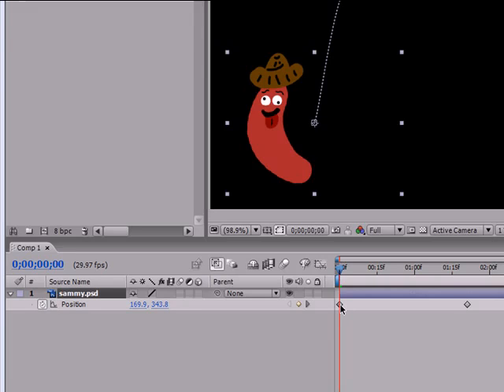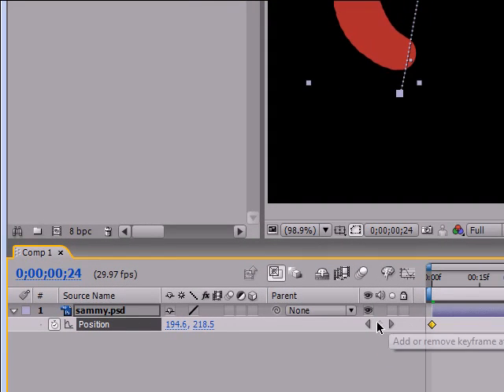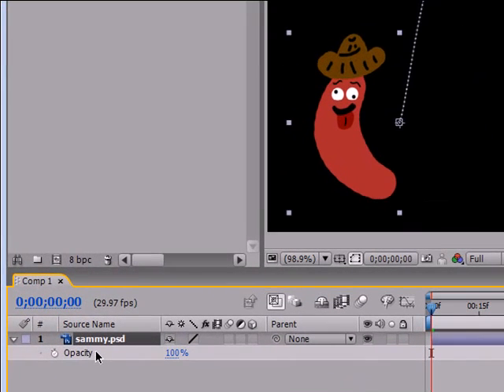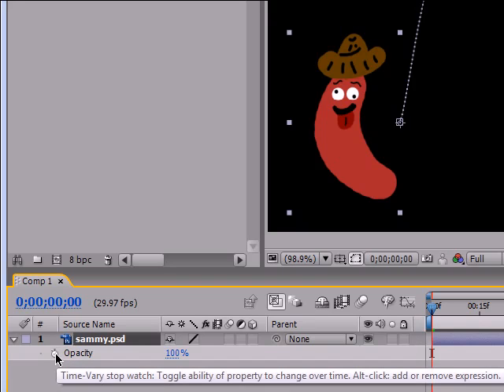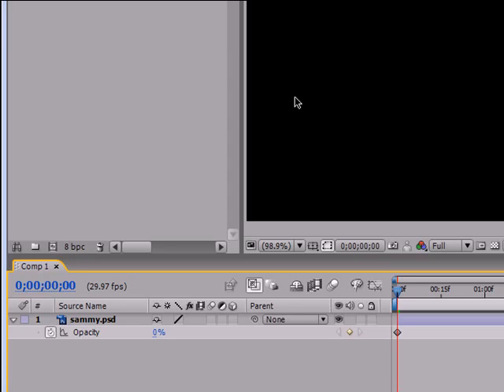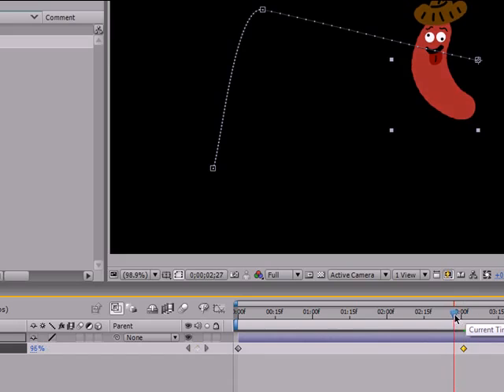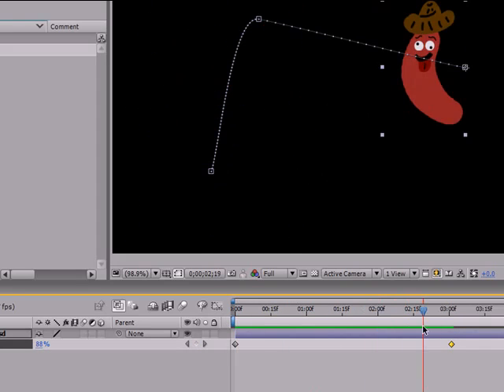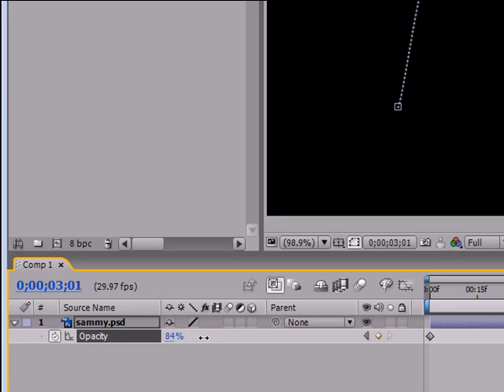After Effects Tutorial - 6 - Animating Opacity